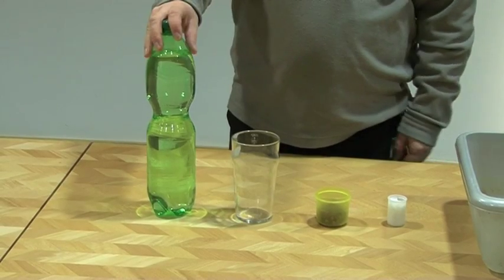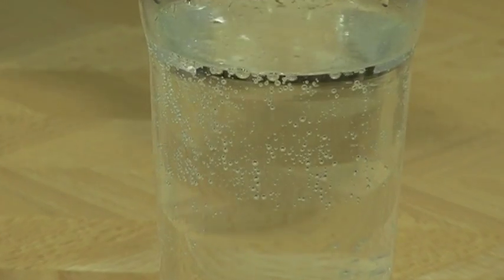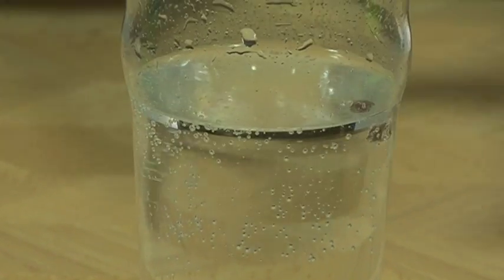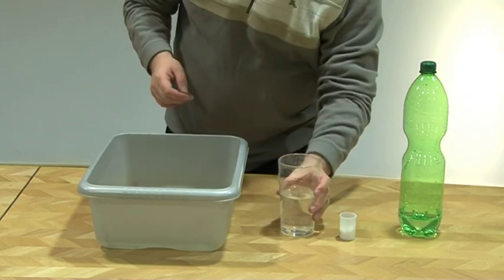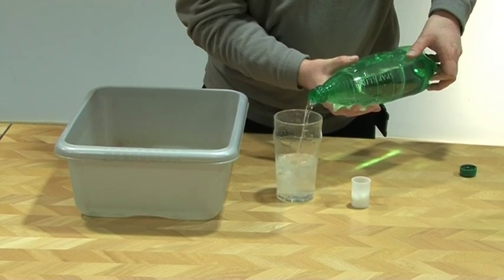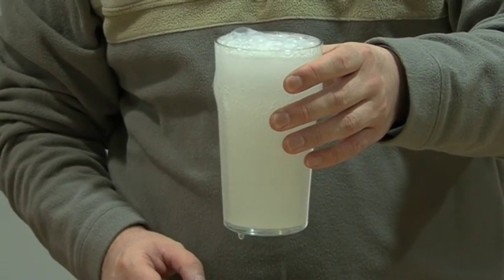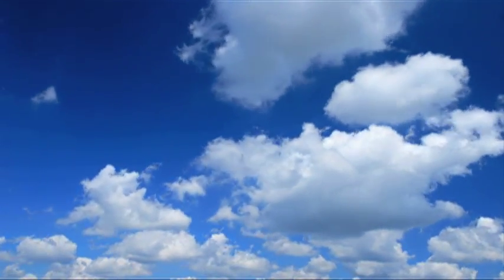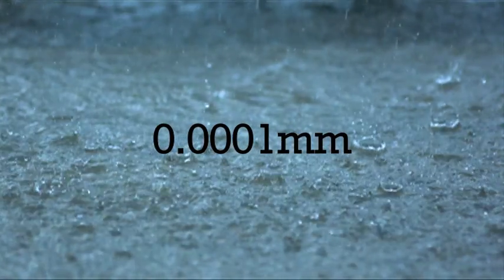How clouds form experiment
Karl Shepherdson explains how clouds form using some salt and a fizzy drink.

To try out this experiment yourself, check out the Royal Meteorological Society